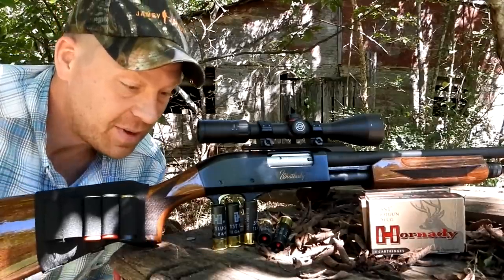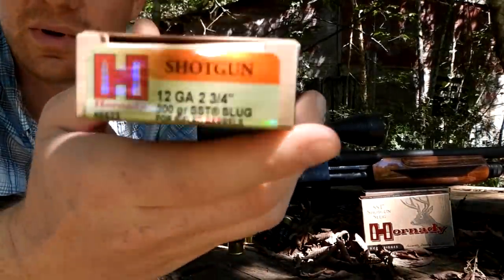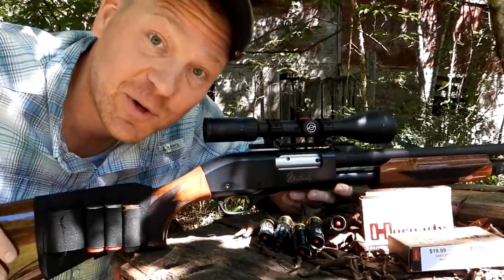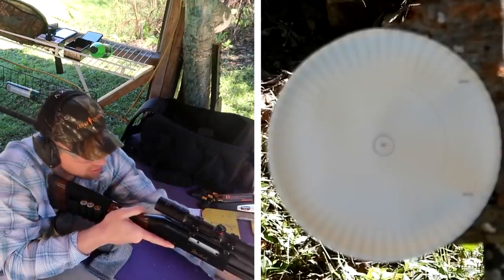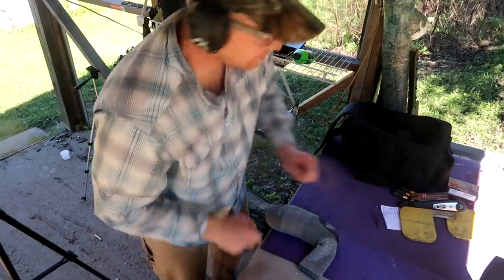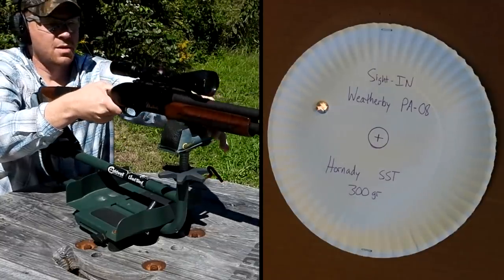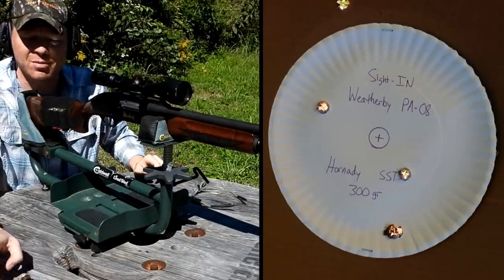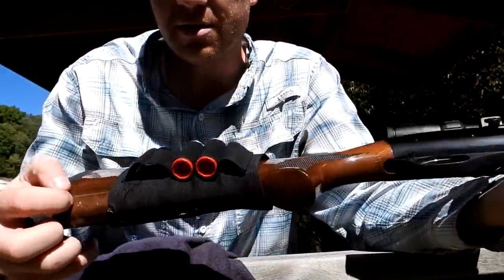Slug Gun Sight-In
Bowling ball slinger right here!